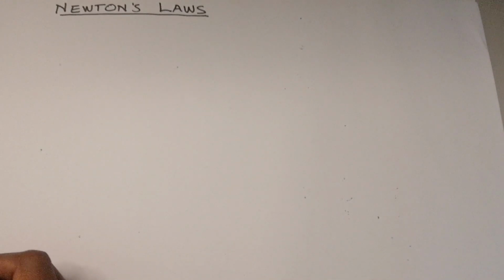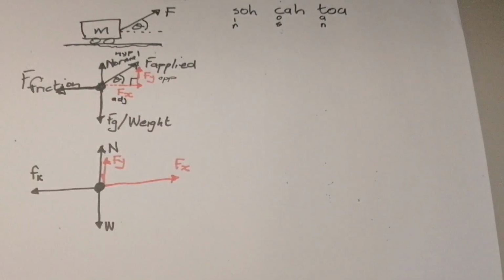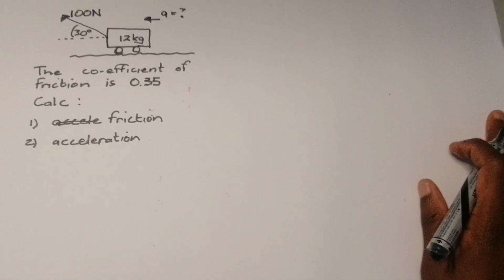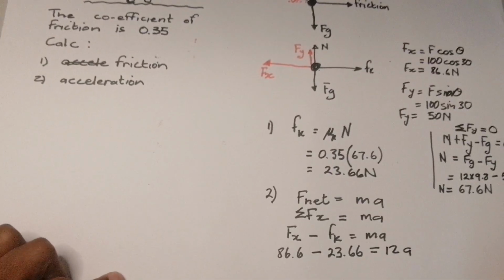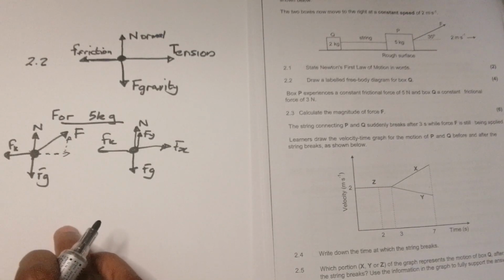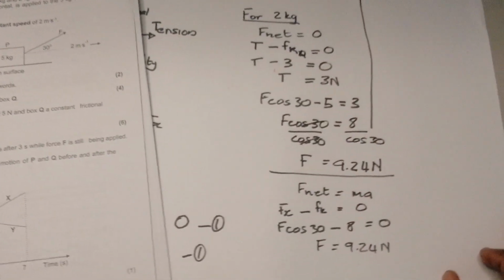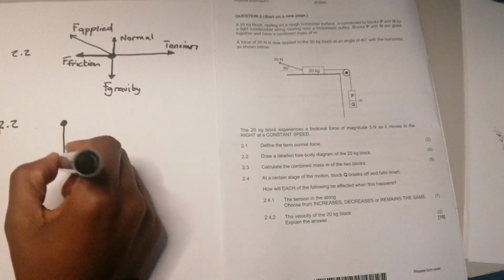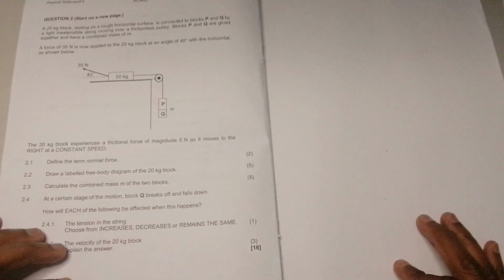Grade 12 Physical Science: Newton's Laws_3 - Forces acting at an angle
I'm this video, we go through forces in two dimensions and how to tackle questions where a force acts at an angle to the horizontal. Enjoy!